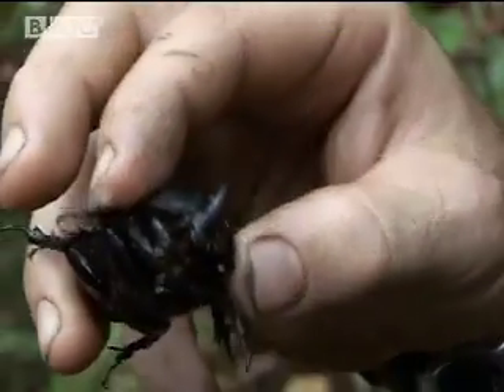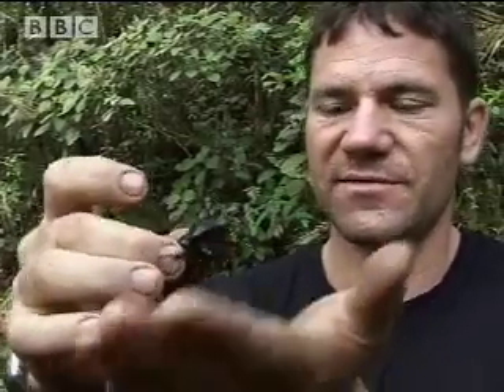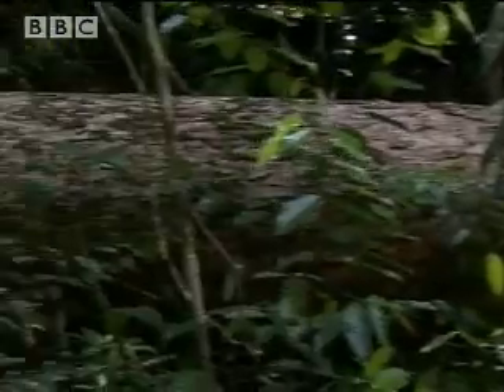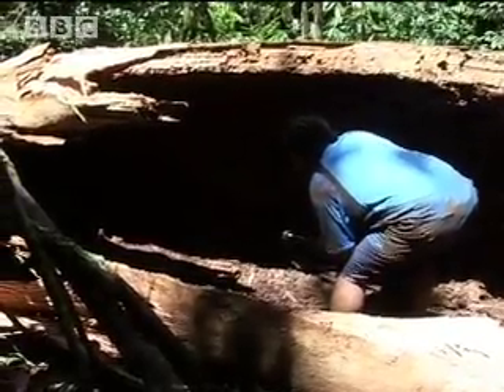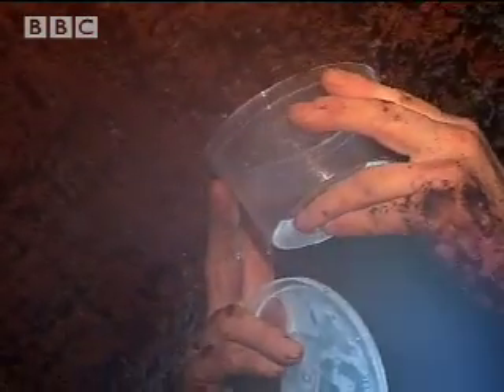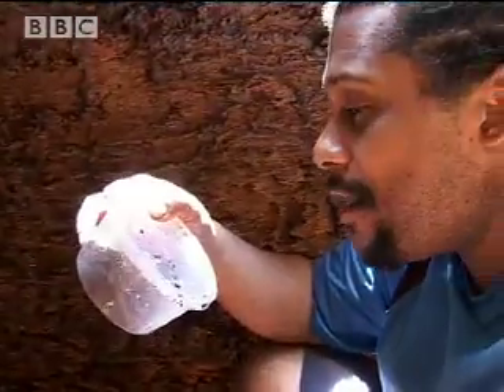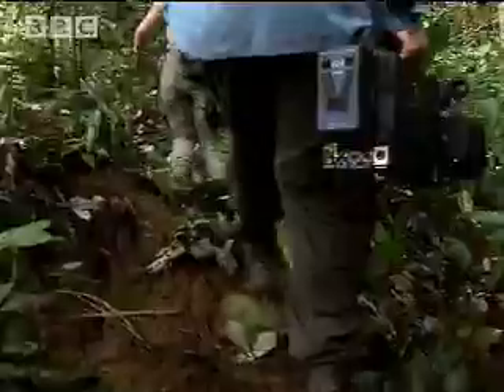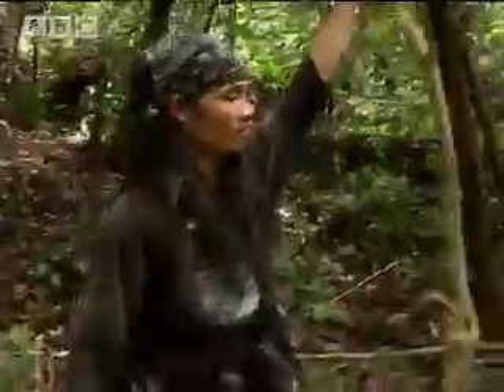New Animals Species Discovered | Expedition Borneo | BBC Studios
Entomologist Dr George McGavin crawls into the heart of a rotting tree and endures 40 degree temperatures in the hunt for new species.